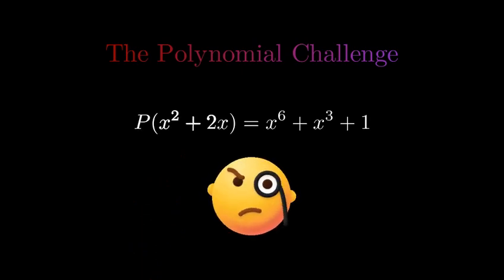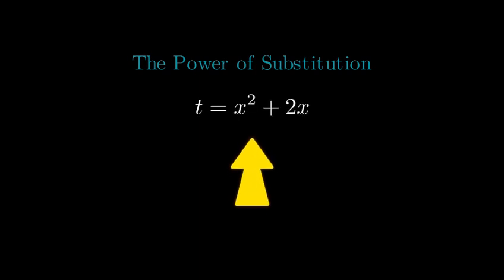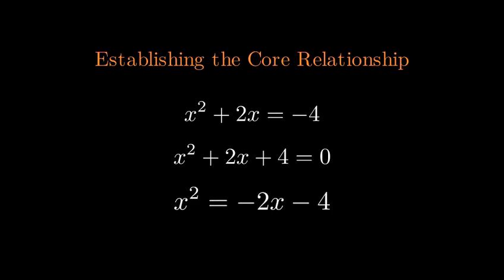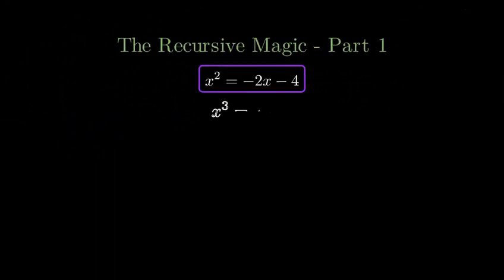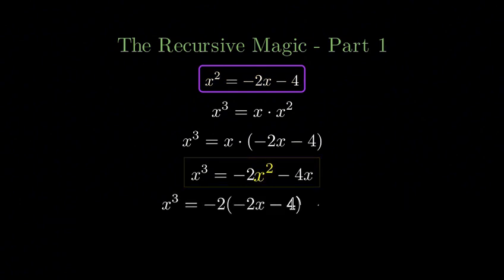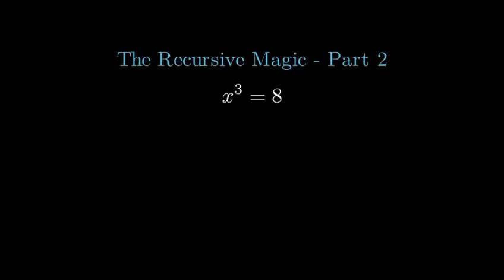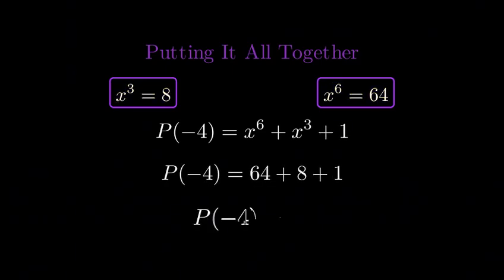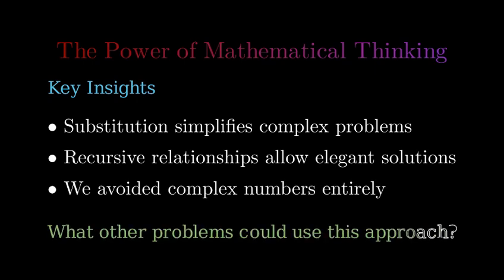🔥 Polynomial Puzzle: Can You Find P(x)? | Olympiad Challenge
In this advanced algebra challenge, we’re given the result of a composed polynomial and asked to find the original polynomial P(x).

🎯 Why This Problem Matters:
This type of problem is commonly seen in math contests, SAT Math Subject Tests, and pre-calculus classes, testing your understanding of composition of functions, pattern recognition, and polynomial structure.

📚 What You’ll Learn:
 • How to recognize structure inside polynomials
 • How to use substitution cleverly
 • Composition and de-composition of polynomials
 • Strategic reverse engineering in algebra